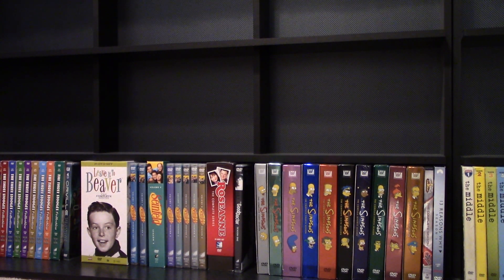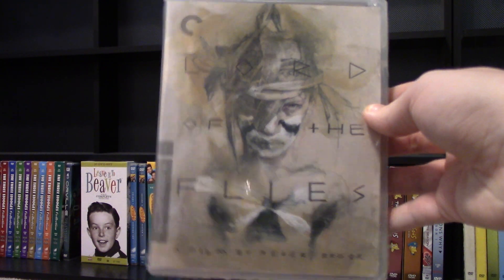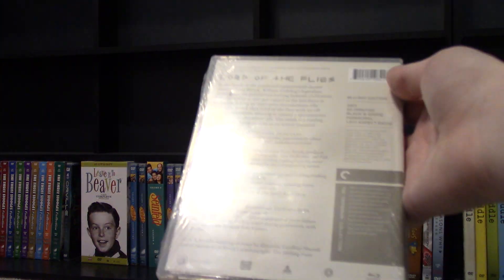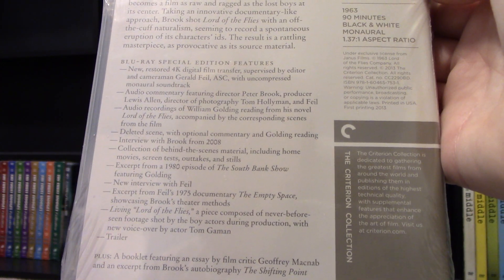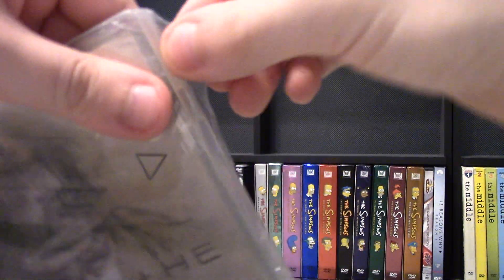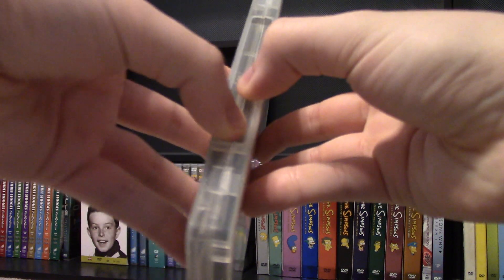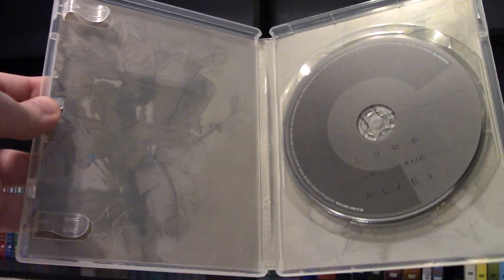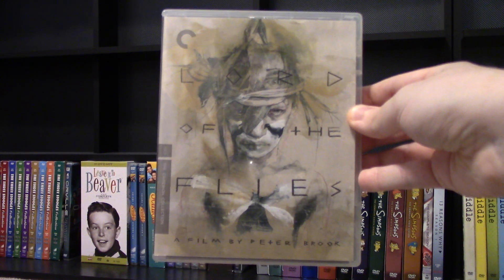Lord of the Flies (1963) Criterion Blu-ray Unboxing